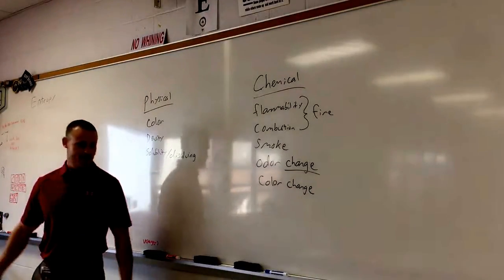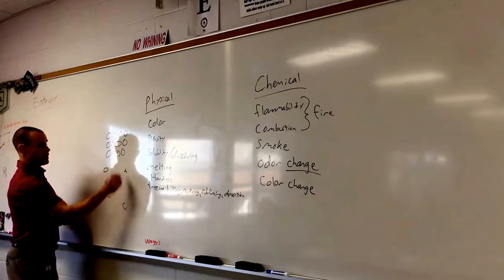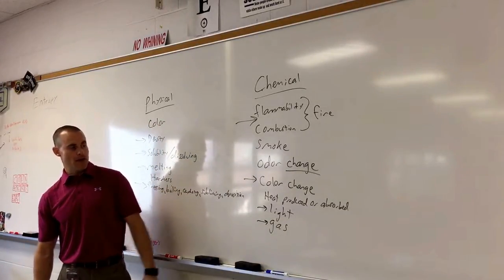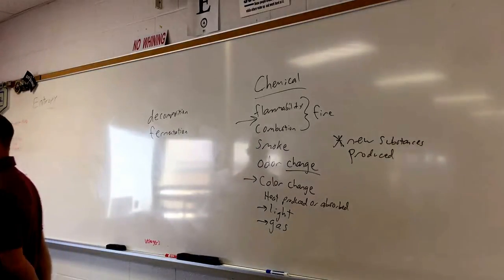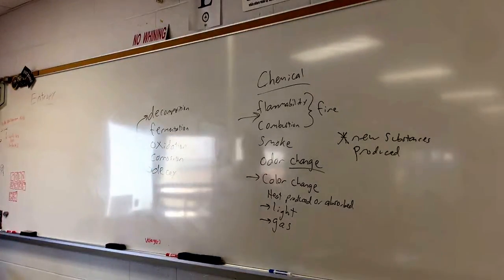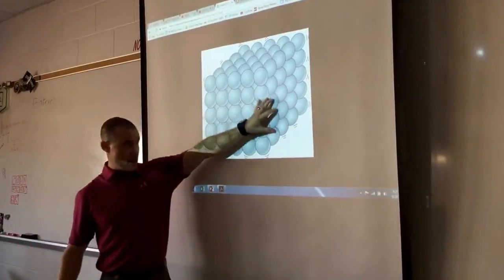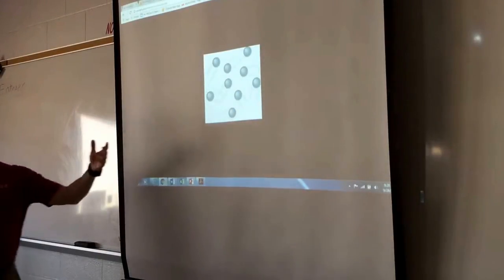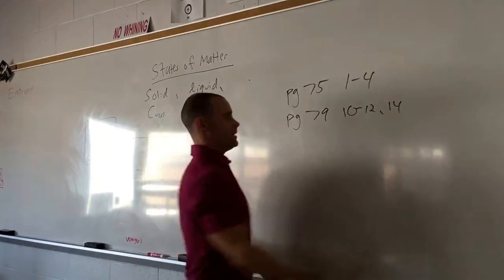9/26/17 per 2 chem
Physical and chemical properties, s,l,g